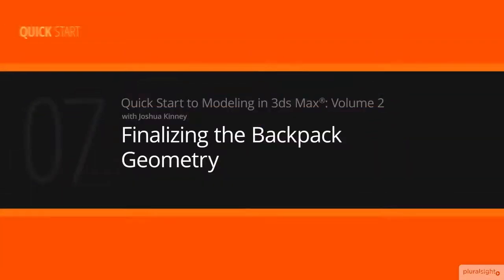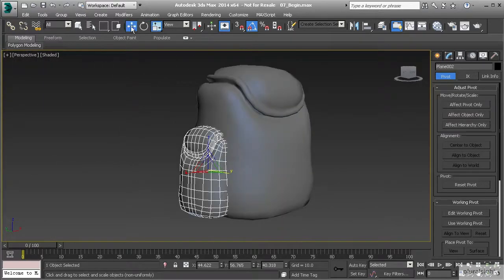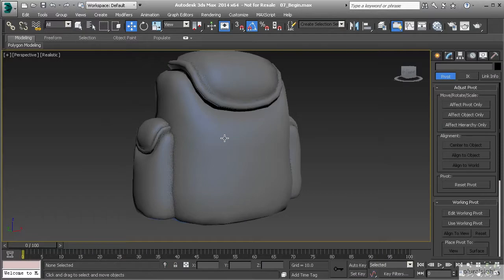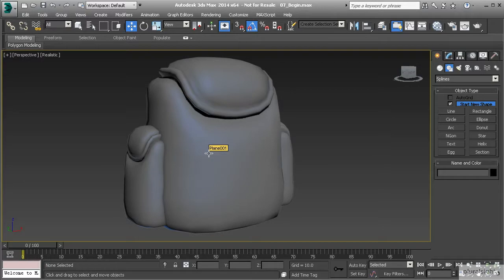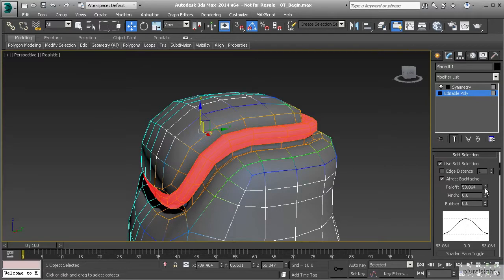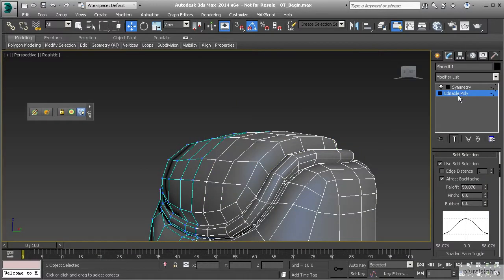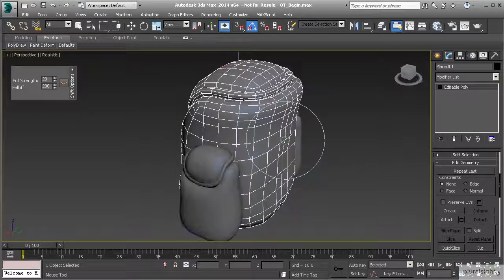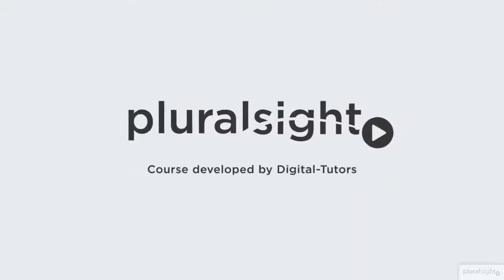Modeling in 3ds Max - Vol 2 - Finalizing the Backpack Geometry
In Volume 2 of the Quick Start to Modeling in 3ds Max, we'll build on the concepts covered in volume 1. We'll start by talking about polygon modeling, also known as edge modeling techniques. We'll discuss how using this technique will allow us to have more control over the topology and how to get the exact details we want out of our models. We'll also cover techniques that will allow us to begin saving time in our modeling. We'll find that using this technique can propose some challenges when trying to model using quads exclusively, and we'll learn many methods for overcoming those challenges. In the end, we'll have another prop to add to our narrative scene. These courses are designed to be taken in sequence, so we really encourage you to start with Volume 1 before continuing with this section. We also encourage you to take advantage of the assignments that follow each volume. These assignments will allow you to take what you've learned and apply those tools and techniques to your own projects. Learn more about the Quick Start to Modeling in 3ds Max.